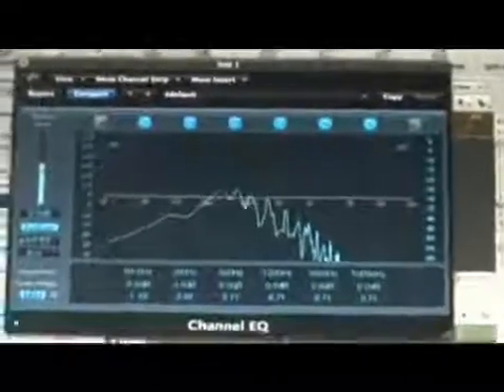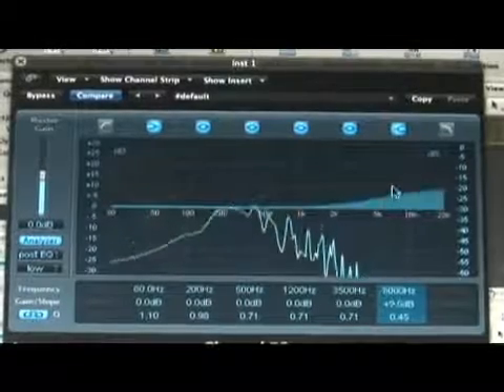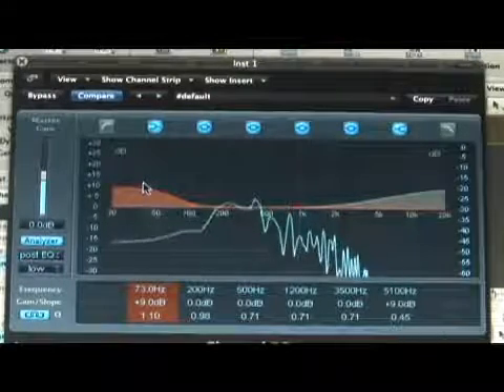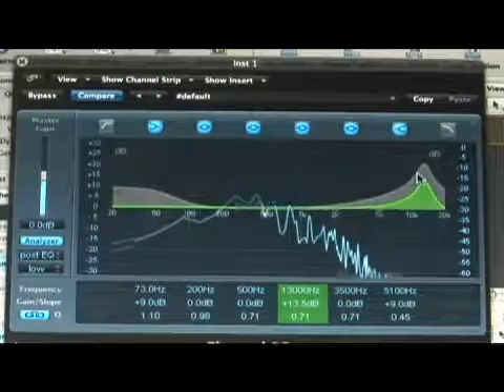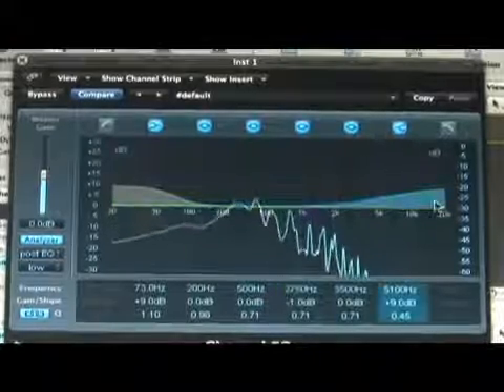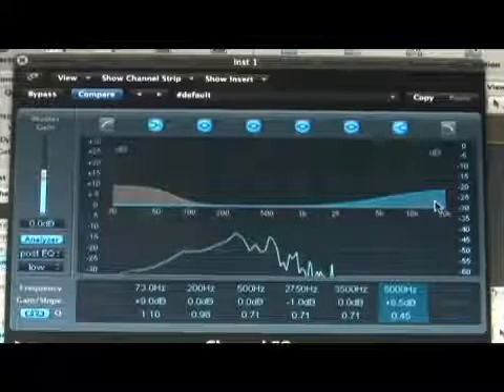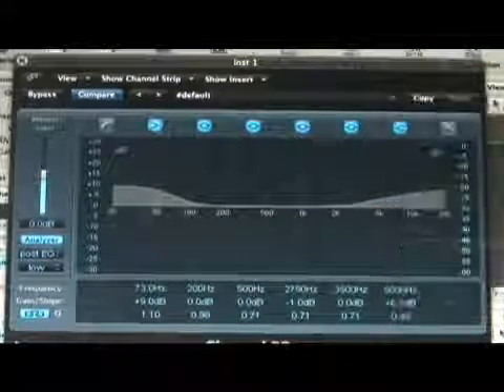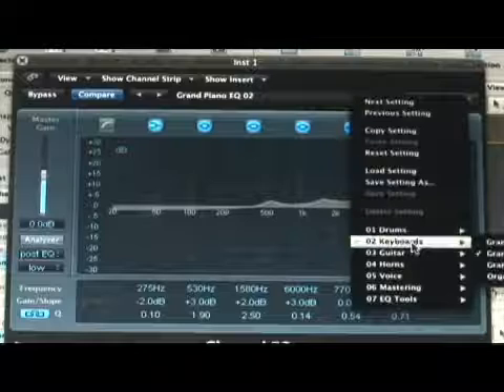Equalizing a Piano in Logic Pro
Equalizing a Piano in Logic Pro. Part of the series: Equalizing Tracks With Logic Pro. Fill out a piano sound with equalization tools in Logic Pro. Learn how to fine-tune your mix with Logic Pro 8 software in this free music production video from a professional audio engineer.